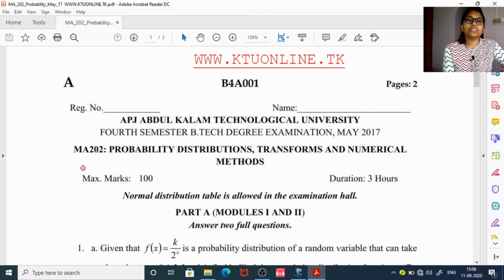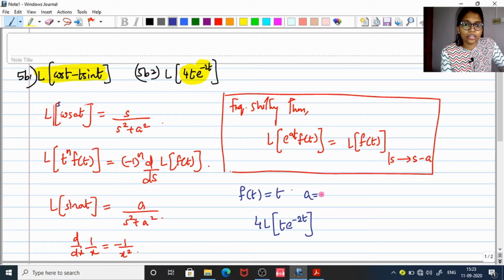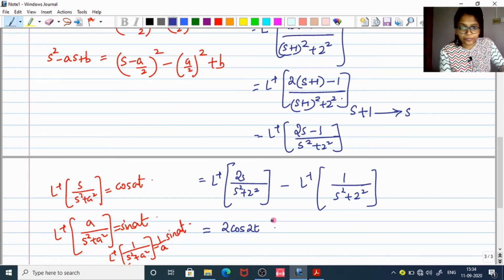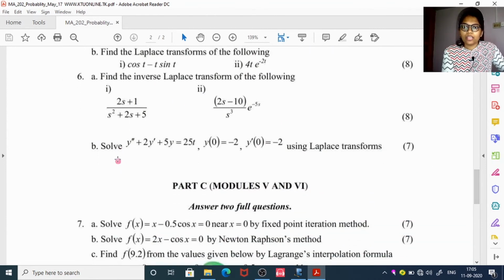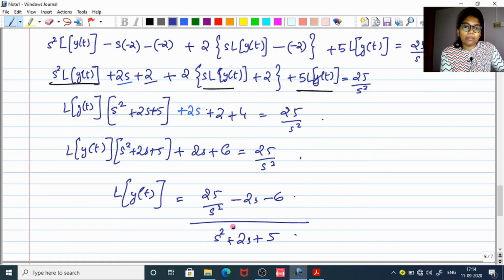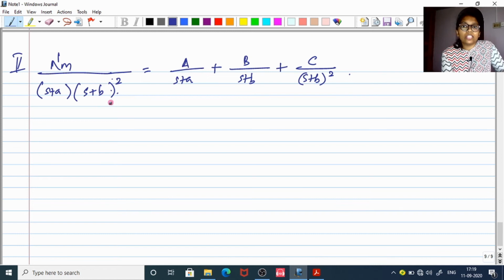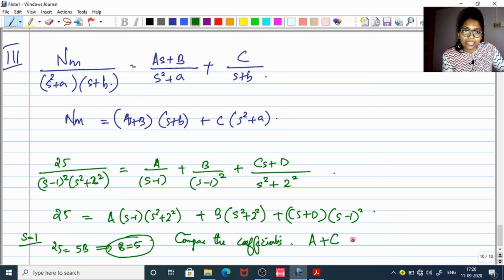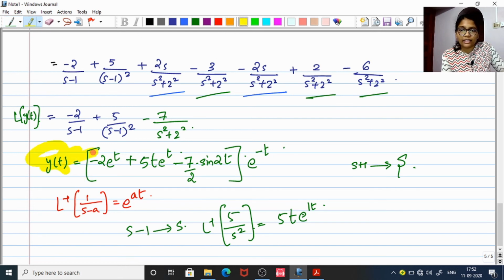Laplace Transform |KTU Question Paper Solutions (MA202) |Eng. Mathematics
Exam is at the door!

Laplace Transform is an easy chapter with less complex mathematical steps for reduction.
Laplace transform is an integral transform which converts the real variable function to a complex variable function.

But wait.. This video is completely exam oriented that we will discuss only questions in direct. The detailed session on the same topic will be uploaded later.

Two questions on Laplace transform, two from inverse Laplace transform, one question to solve a differential equation using Laplace transform is done here in this video.

Partial Fraction technique is also discussed very shortly, same will be dealt later on the channel in detail.

So, all the best for your exams!!
Regards,
Minu
NSSCE (09-13).

You can access formulae and theorems list by following me in my telegram channel, Base your Btech